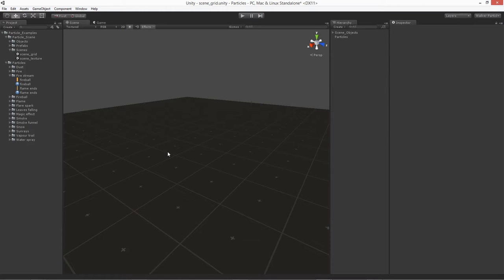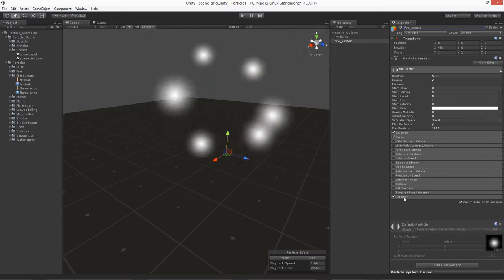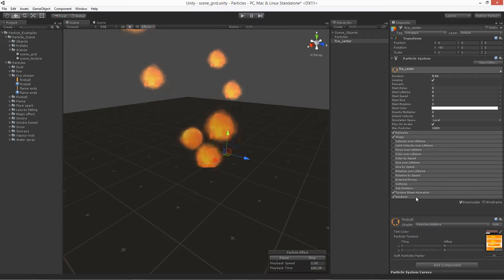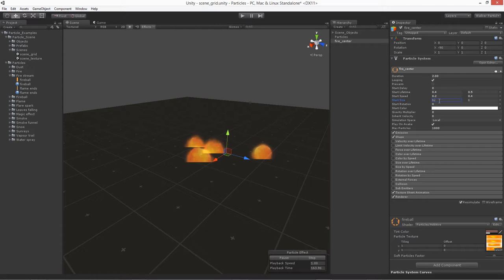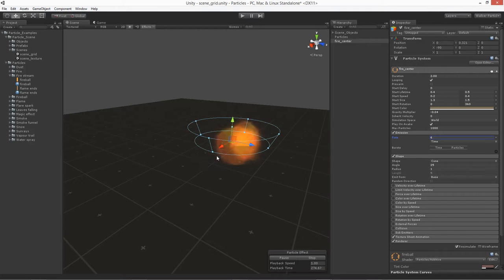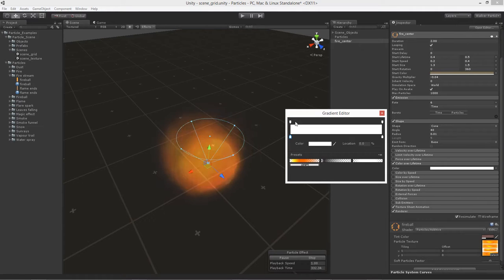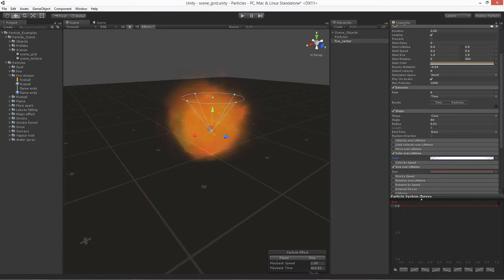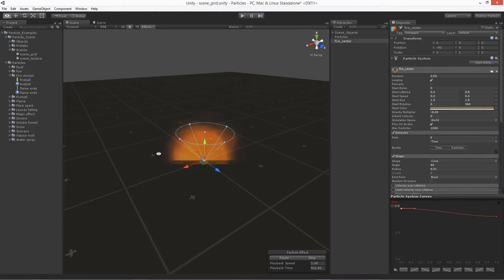unity 3D particles fire 1. stream